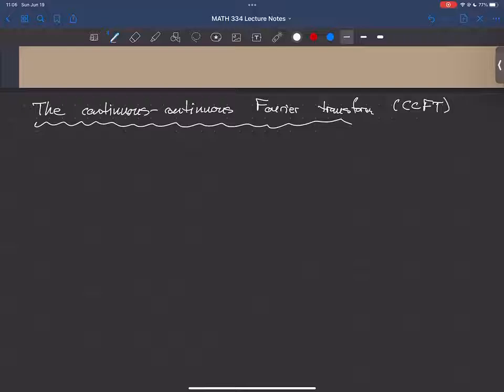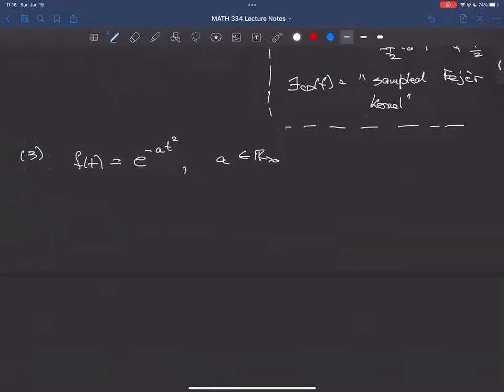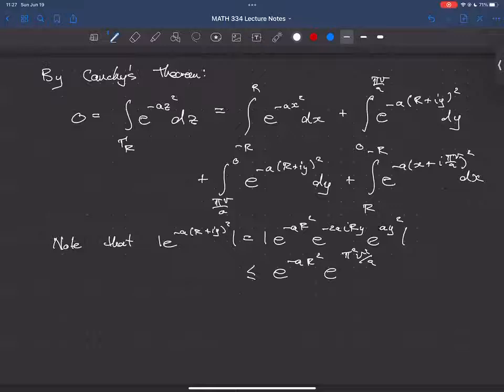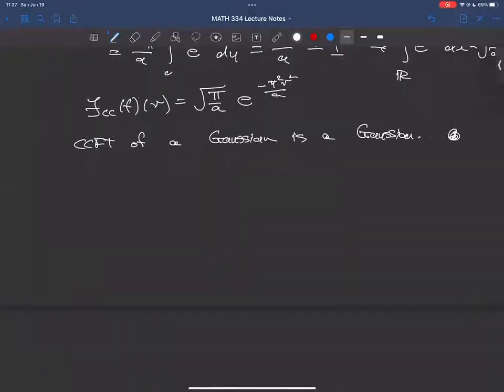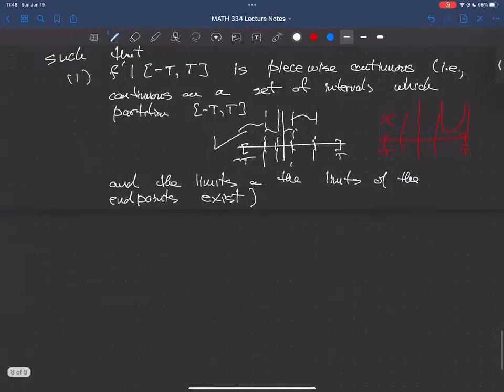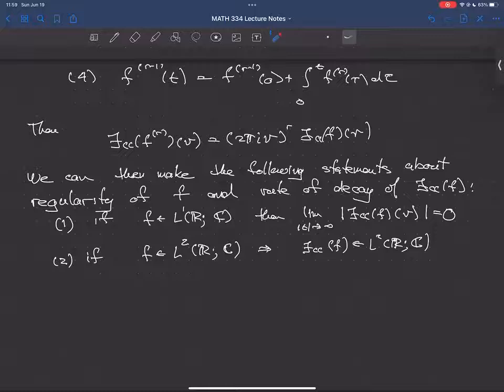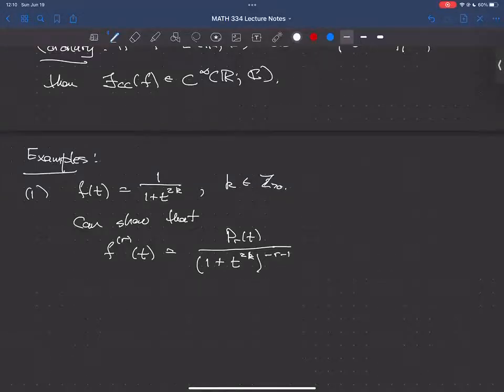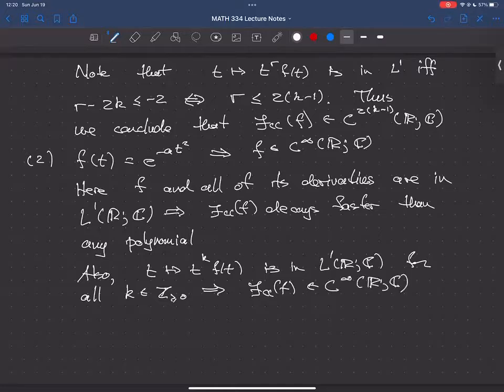Fourier Transforms Lecture 37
The L^1 CCFT, examples, regularity of signals and rate of decay of their CCFT, rate of decay of signals and regularity of their CCFTs